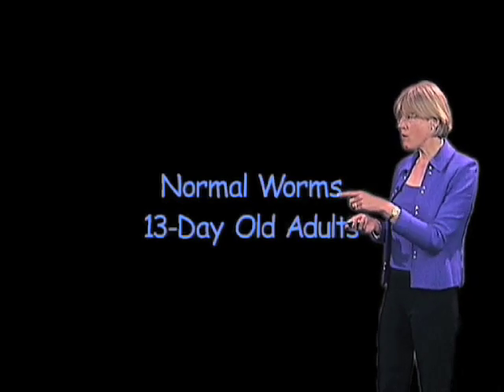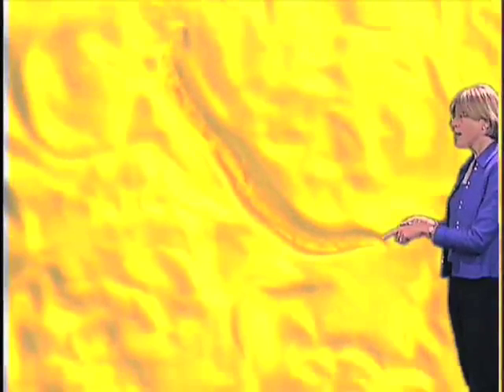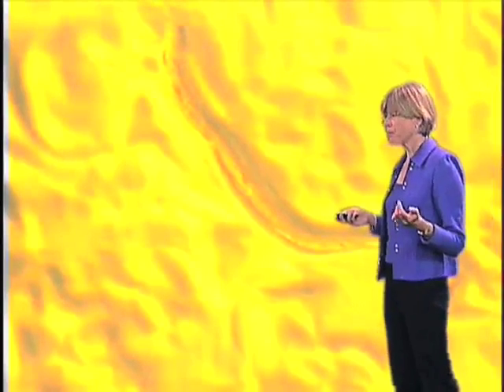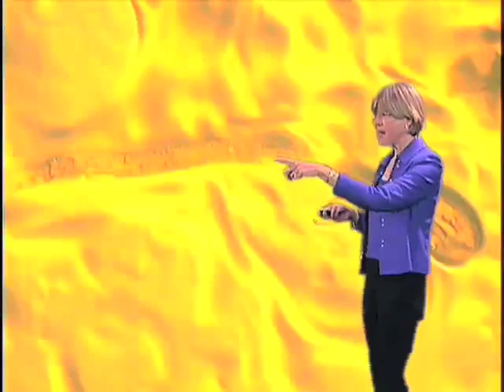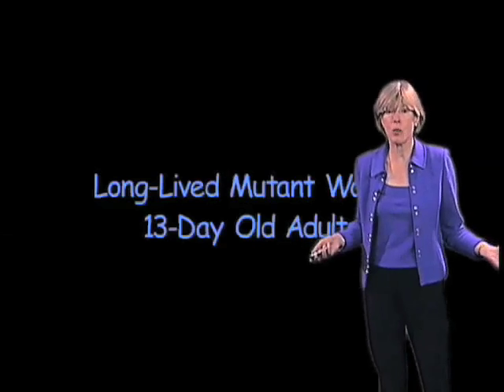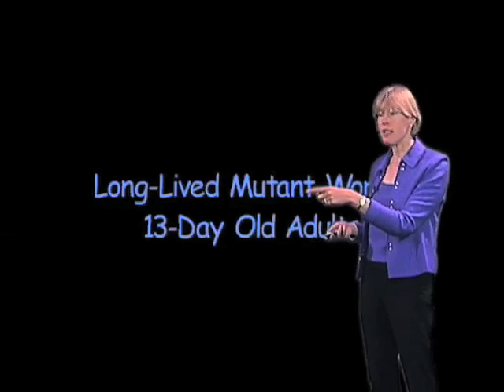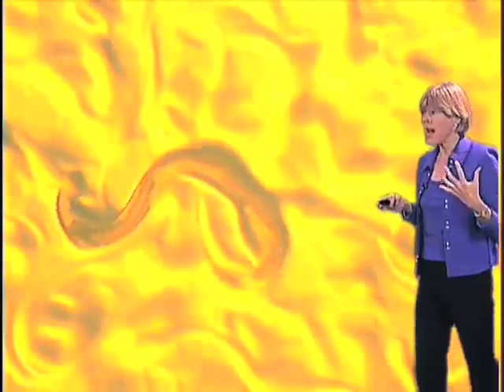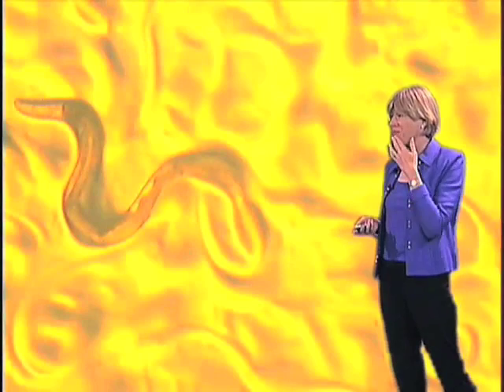Longevity mutants - Cynthia Kenyon (UCSF)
Movies of wild type and Daf-2 mutants demonstrating that the Daf-2 mutants live much longer and are healthy.